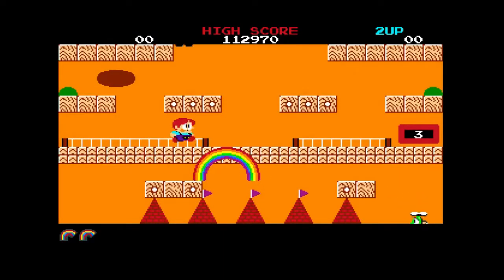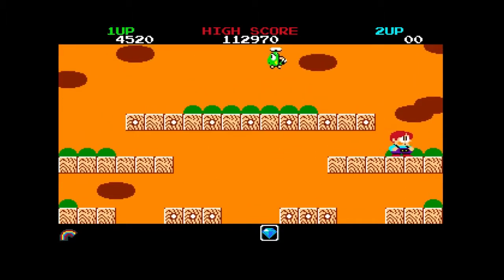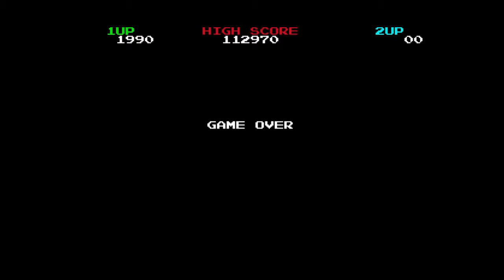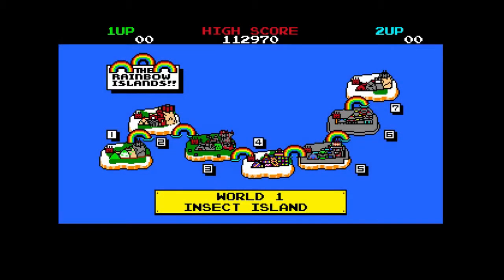AMIGArama Podcast Episode 43: Rainbow Islands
We go somewhere over the rainbow, with bad puns galore, in this weeks AMIGArama podcast.